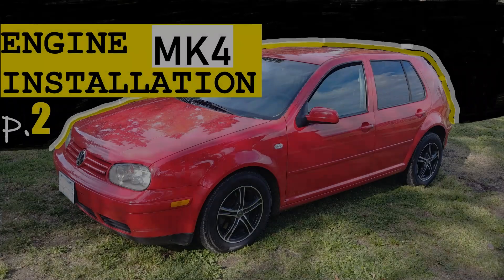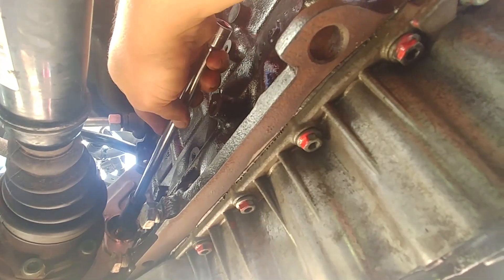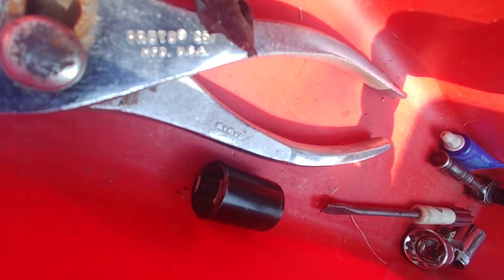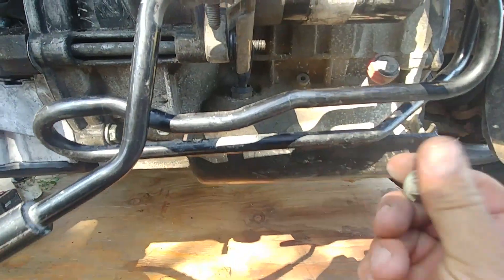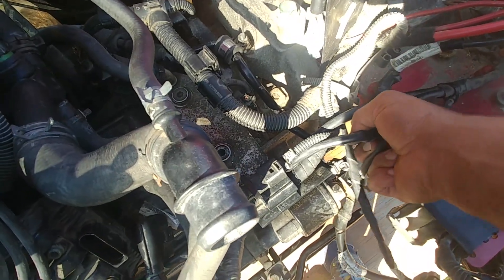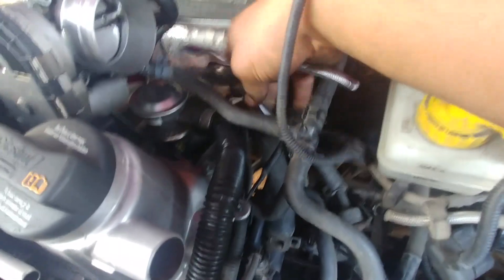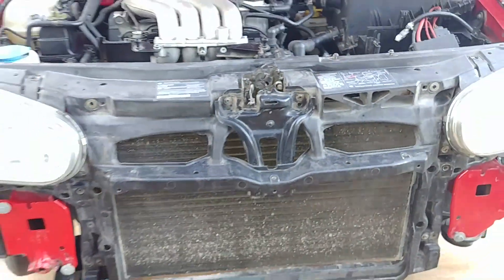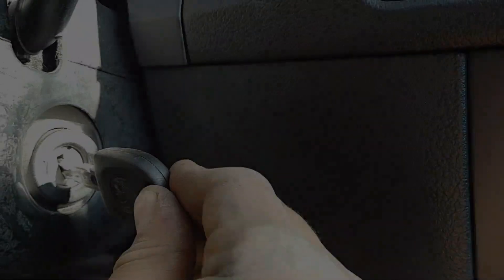HOW TO INSTALL NEW ENGINE Volkswagen GOLF, Jetta. MK 4 | FIRST START. Complete Guide. P. #2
Greetings Dear Friends.
Second part of our Volkswagen MK4 Golf ENGINE SWAP SERIES: MK4 VW - HOW TO INSTALL NEW ENGINE Volkswagen GOLF, Jetta. FIRST START. Complete Guide.
Check it out guys, complete step by step based on Volkswagen Golf Jetta GTI shop repair manual guide how to SWAP (Install New Engine)egine and get back your favourite Iron Horse back on a road. This video tutorial covers clear all steps you need to know. 2.0 L 4 cylinder gasoline engine one of the most reliable simple motors but due to the oil pan crack lead to the oil starvation on main bearing inserts. As example video filmed on 2003 MK4 Golf with 2.0 L AVH engine, (AEG, BBW, BEV, AZG). Enjoy.

 If you have any questions please ask in a comment section down below.